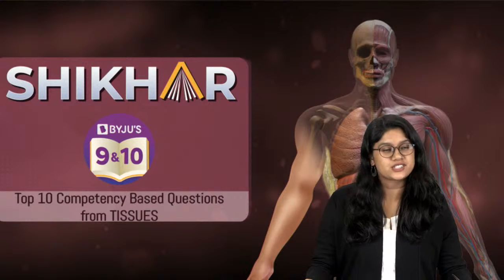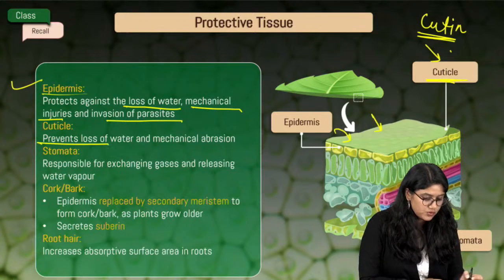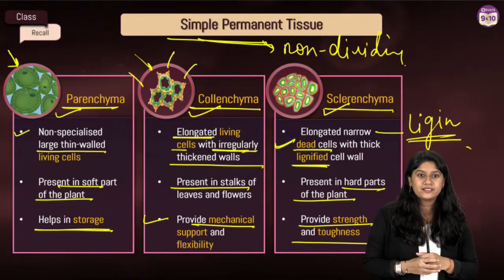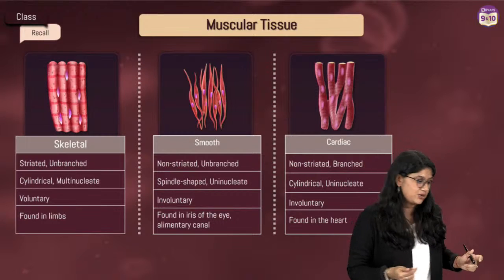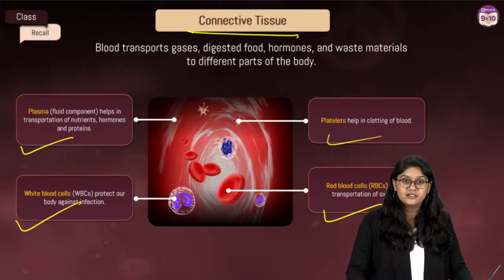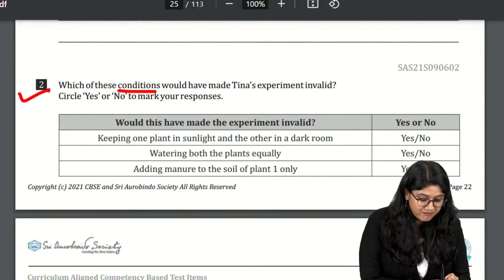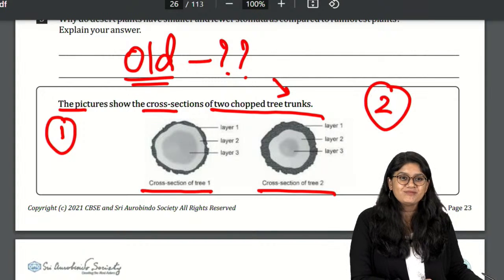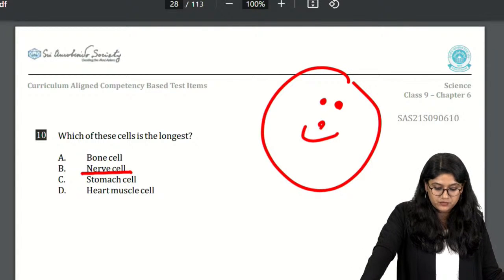Tissues | Top 10 Competency-based Questions | Class 9 | Science | BYJU'S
Hello Students!!!
We've curated 10 top competeny-based questions for the chapter Tissues so that you know what to study before walking into the exams.

Grade: 9
Subject: Science, Biology
Chapter: 6
Key Topics: CBQs